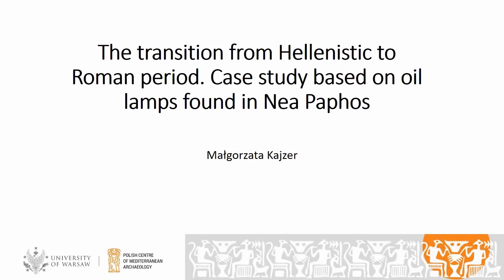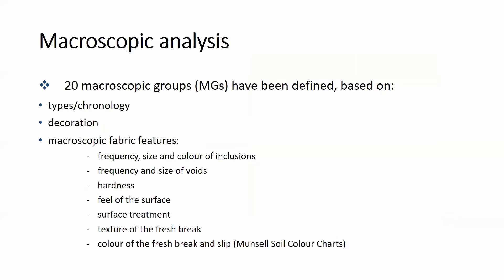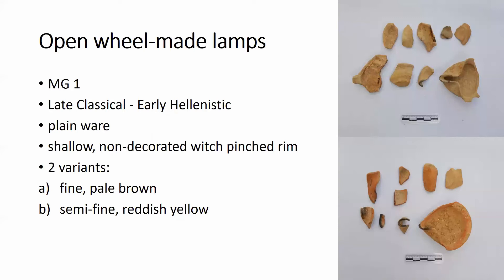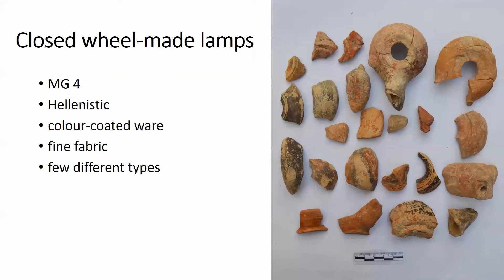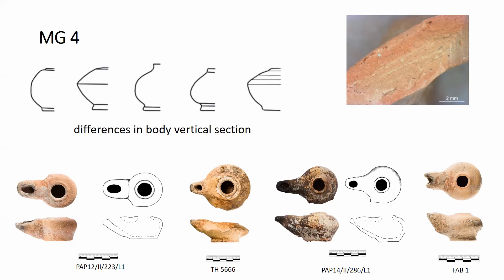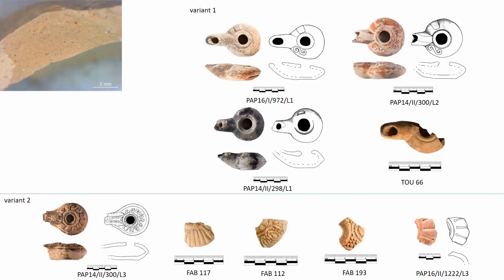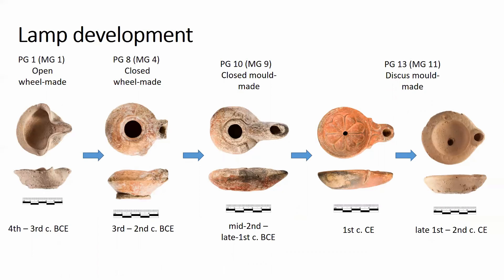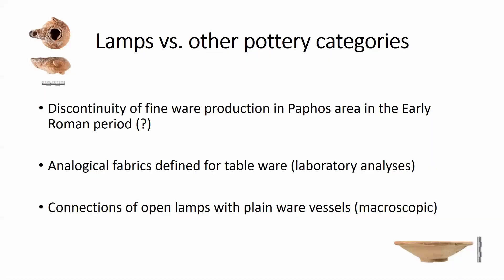PnBW 2021: The transition from Hellenistic to Roman period. Case study based on oil lamps...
Małgorzata Kajzer
, Polish Centre of Mediterranean Archaeology, University of Warsaw

The transition from Hellenistic to Roman period.
Case study based on oil lamps found in Nea Paphos

Changes in the material culture, the result of different processes connected with political, economic, social or religious transformations, are the main tool for understanding the general picture of ancient culture. These changes may represent different scale and dynamics, depending on the area and the category of the archaeological material.
Hellenistic and Roman oil lamps are a good example of transformations, clearly visible in vessel shape and technology of manufacture. The proposed paper discusses Hellenistic local production defined for the area of Nea Paphos in Cyprus that shows serious modifications over time, starting from open wheel-made lamps dated to the Early Hellenistic period, through closed wheel-made vessels, up to decorative mould-made lamps of the Late Hellenistic chronology. The biggest change in the production and distribution pattern was recorded in the Early Roman times, when, simultaneously with the inception of a new lamp form invented in Italian workshops, the local production was utterly replaced by the lamps from other, presumably Cypriot workshop(s). The